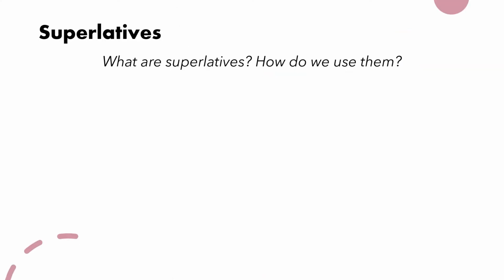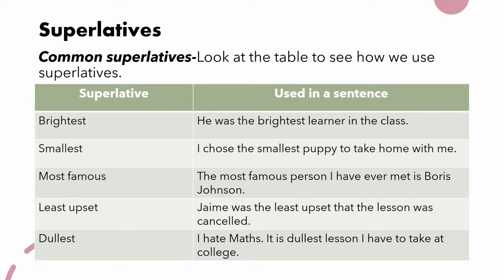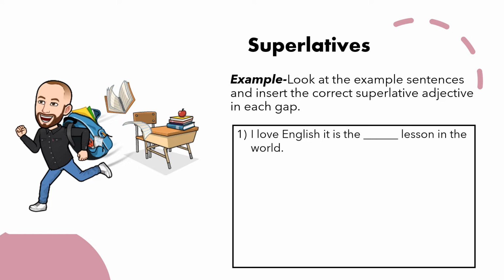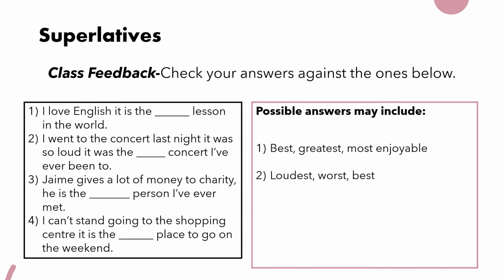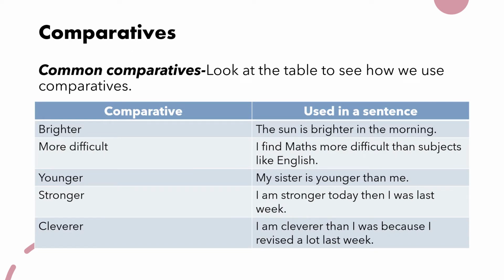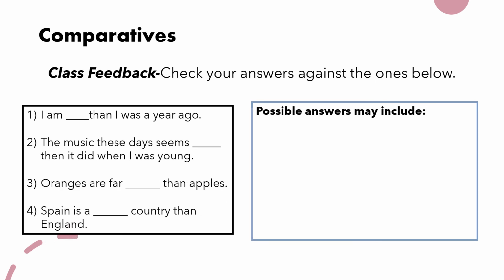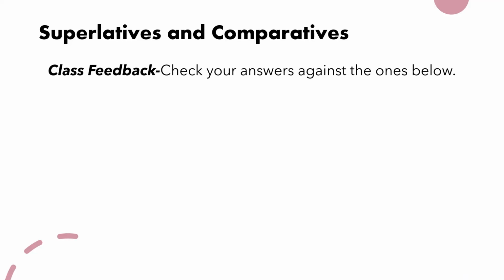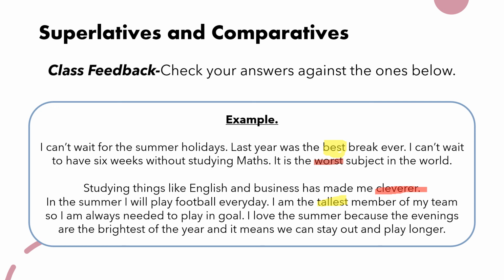Superlatives and Comparatives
This is a video looking and superlative and comparative adjectives for learners studying either ESOL  or Functional Skills English.